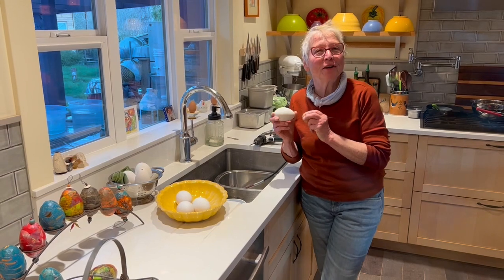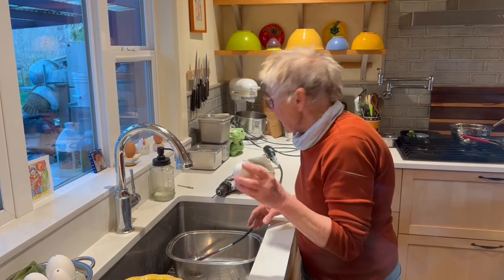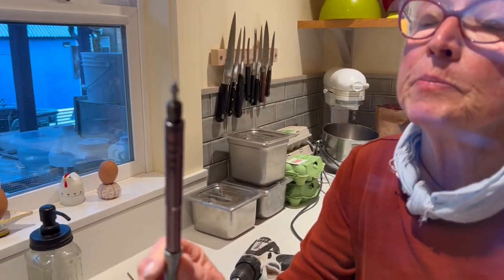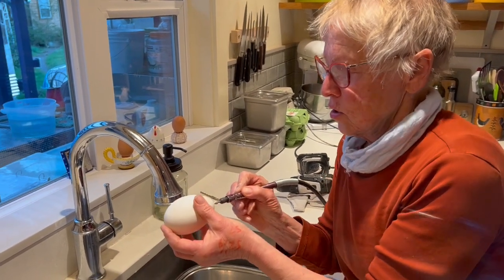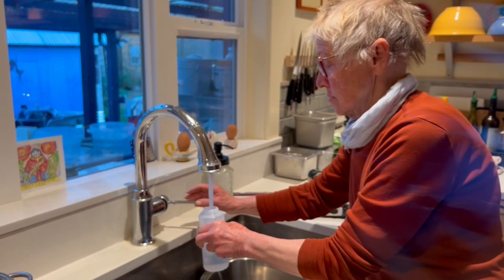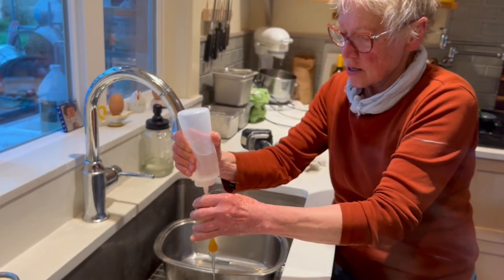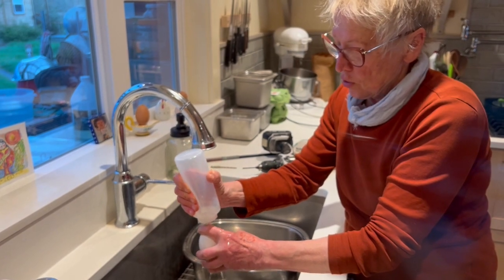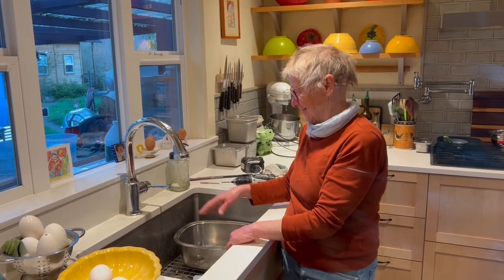Blowing out goose eggs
You have always wanted to know how to blow out a giant goose egg, yes?